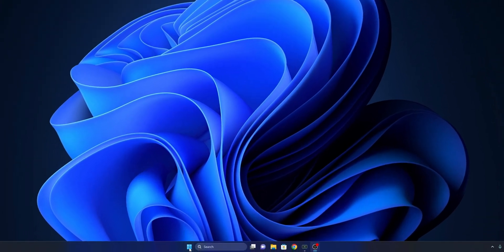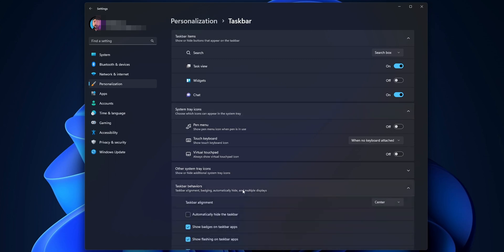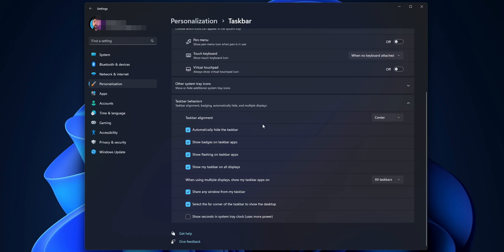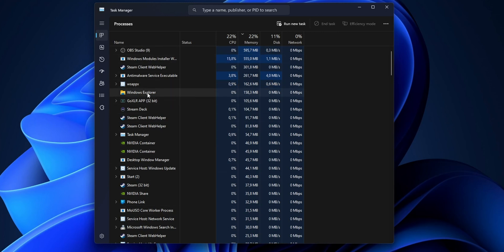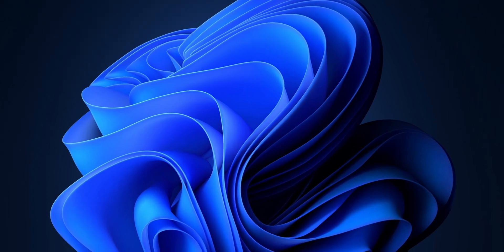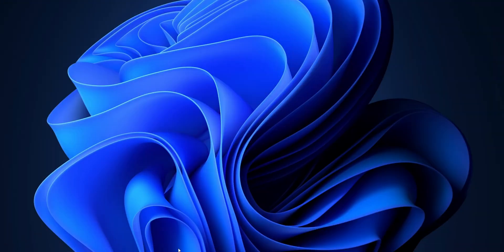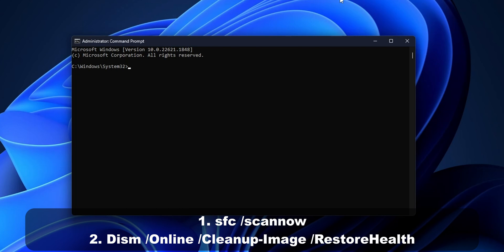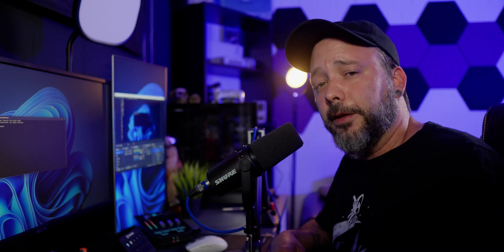Fix Windows 11 Taskbar is Not Disappearing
If your Windows 11 Taskbar is still showing on fullscreen on this video i show you how to fix it.

CMD:
sfc /scannow